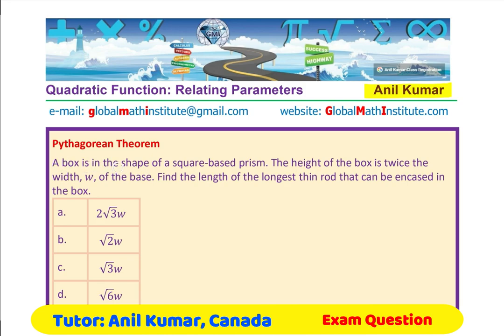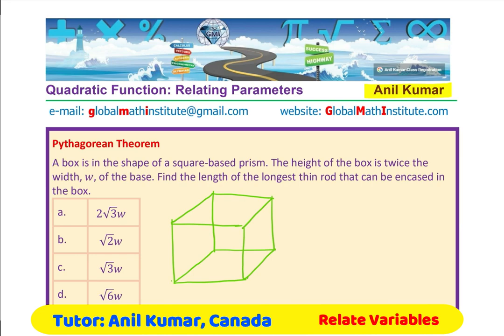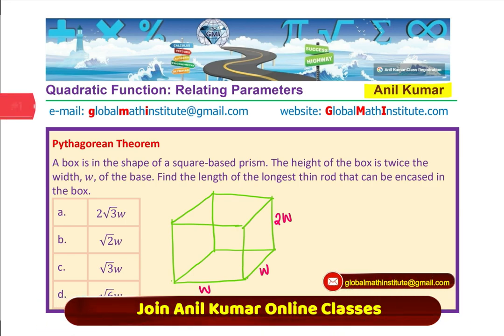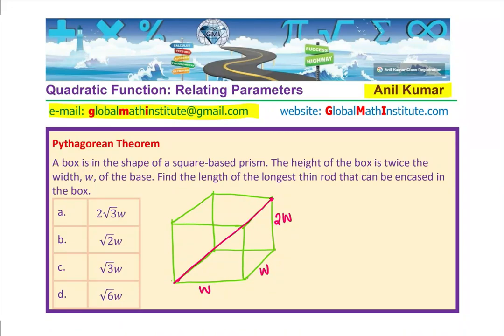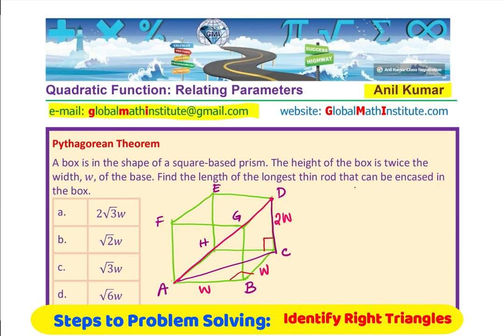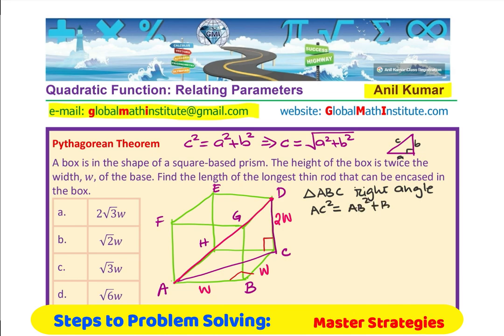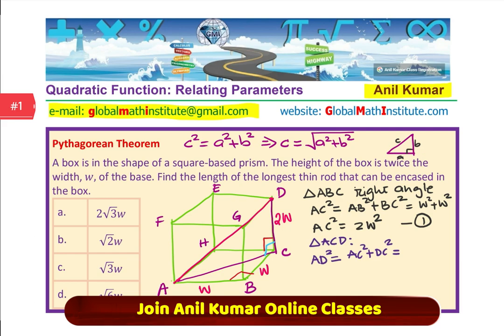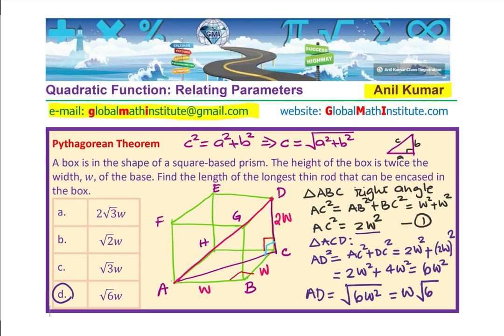Length of Longest Rod in a Square Based Rectangular Prism SAT Math 2 | ACT